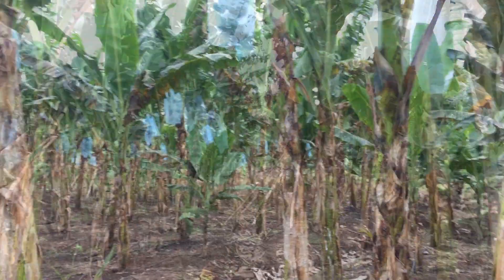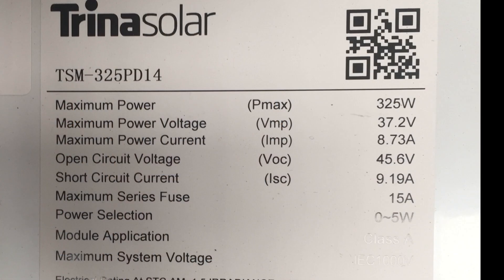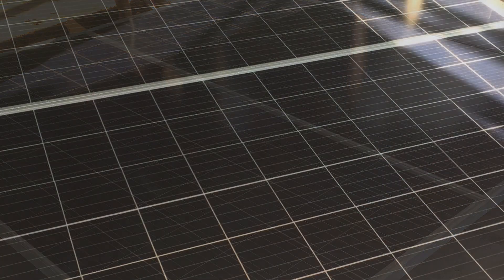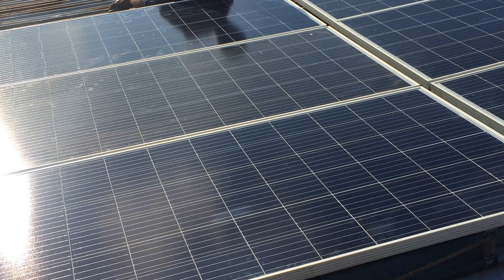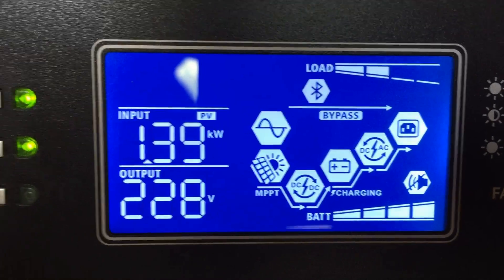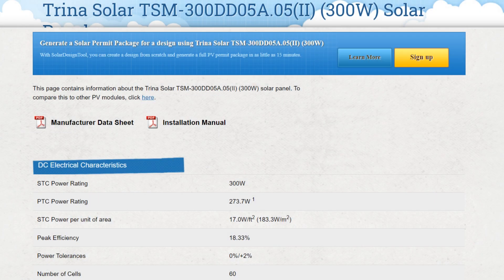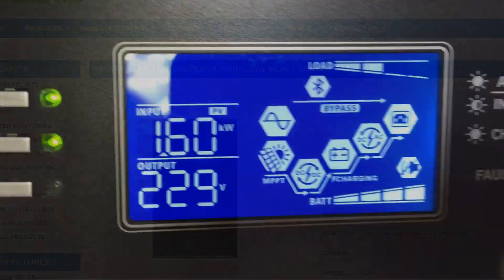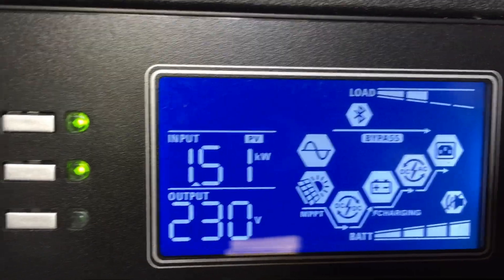Trina Solar Panels....325W after ONE YEAR Review!!!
A review on Trina 325W Solar Panels after a year.